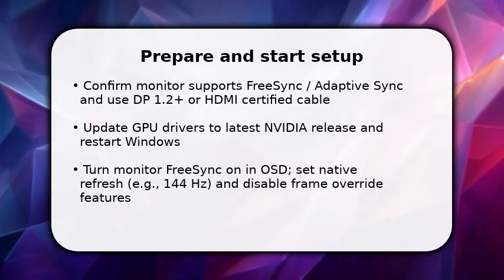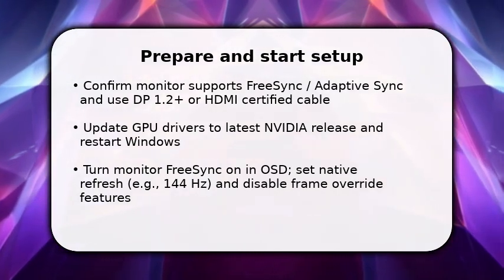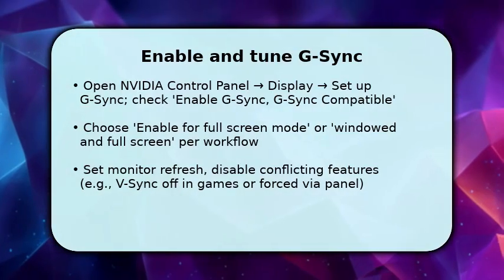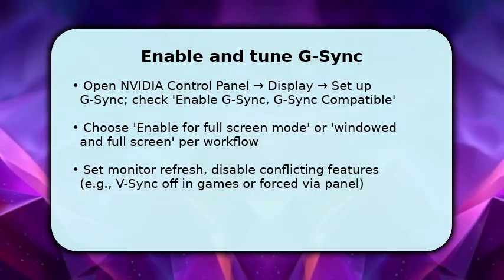How to Use Freesync on Nvidia Gpu - Easy Guide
Discover the simplicity of enabling NVIDIA Freesync on your GPU with our step-bythy guide. Perfect for gamers looking to reduce screen tearing and improve visual performance during intense gaming sessions.